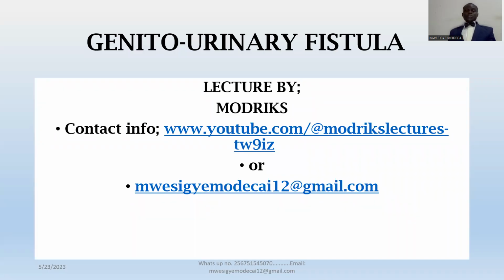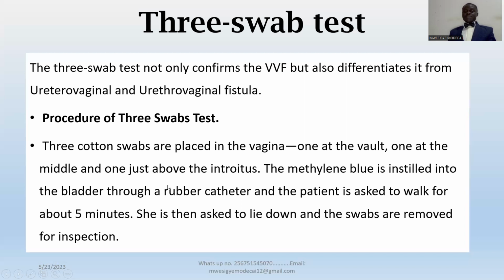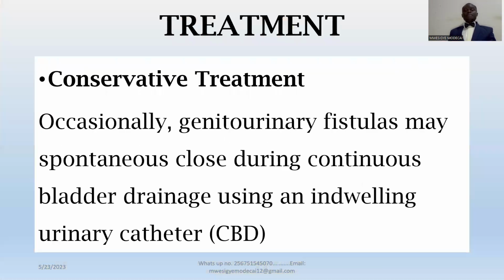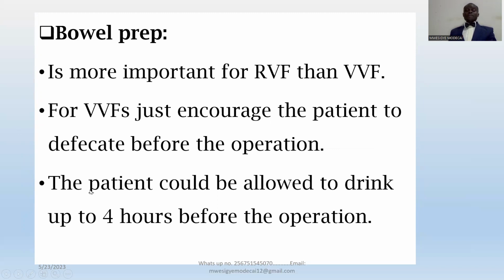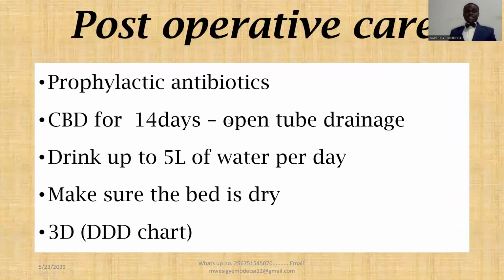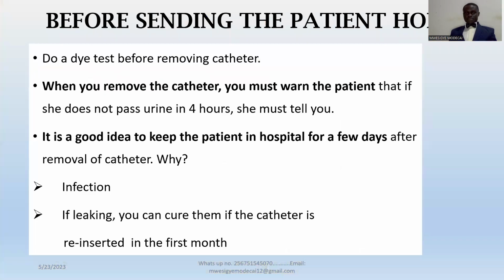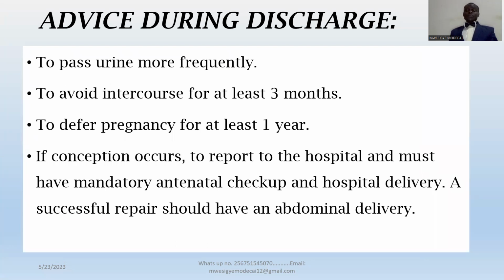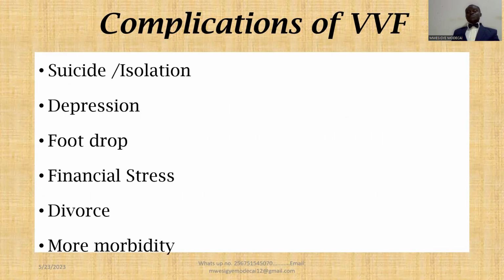MANAGEMENT OF VESCO-VAGINAL FISTULA (VVF)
Explain the dye test and three swab test
Treatment of VVF
Specific advice to a VVF patient?
Preventive measures
complications